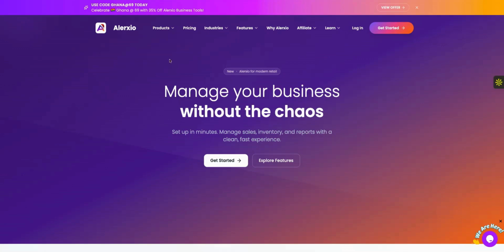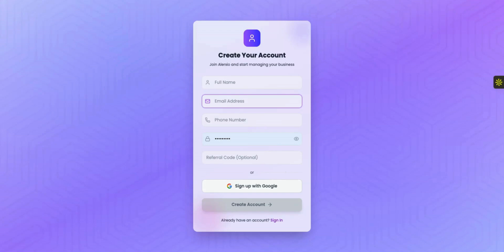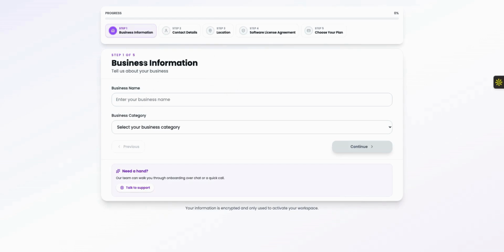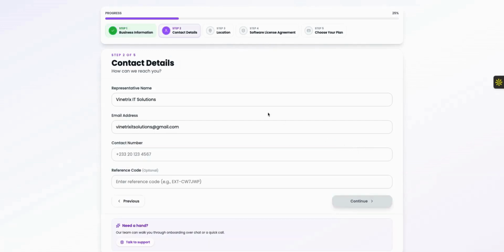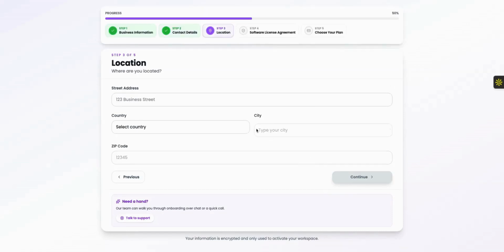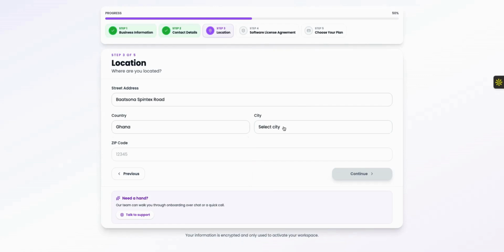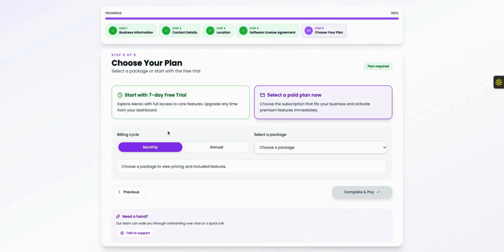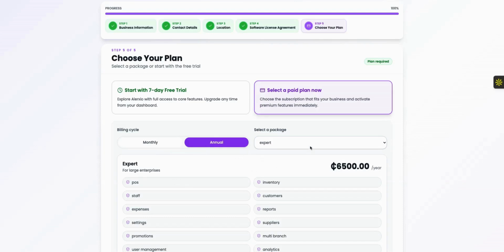How to Create an Account on Alexio and Start Your Free Trial 🚀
Learn how to create your account on Alerxio and start your free trial in just a few minutes.

In this step-by-step tutorial, you’ll see exactly how to sign up, set up your business, and get started using Alerxio to manage your sales, products, and daily operations.

Whether you run a shop, pharmacy, supermarket, or boutique, Alerxio helps you simplify your business and stay in control.

🚀 Start your journey with Alerxio today and take your business to the next level.

📌What you’ll learn in this video:
How to create an Alerxio account
How to start your free trial
Basic setup for your business
What to do after signing up